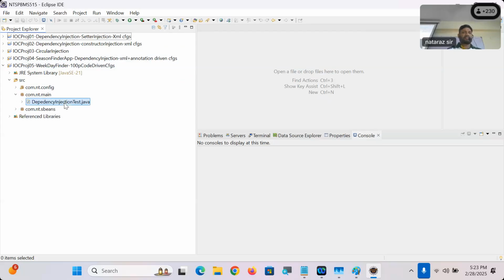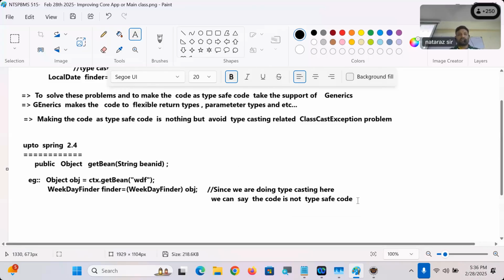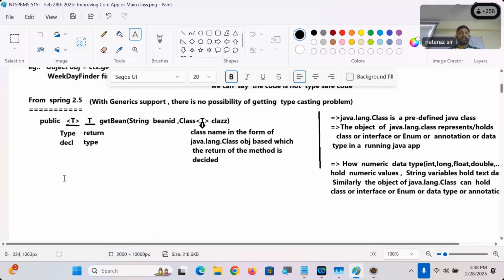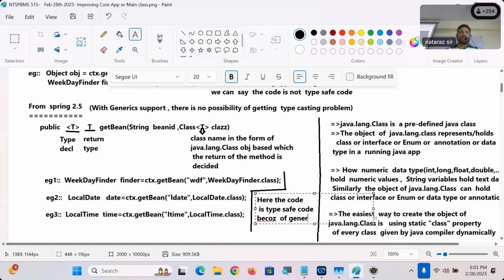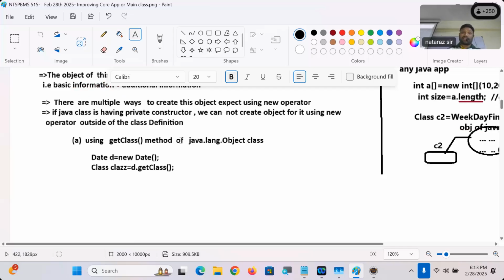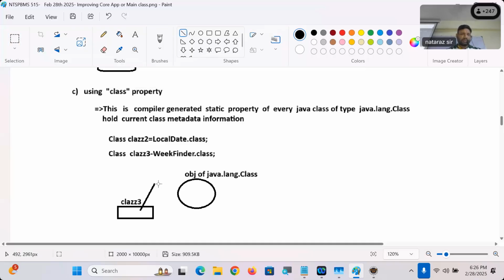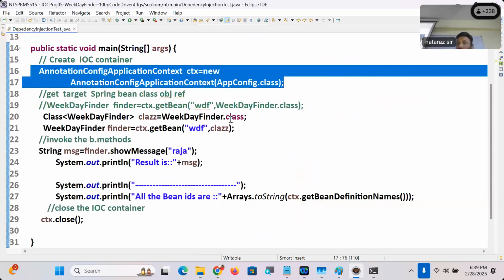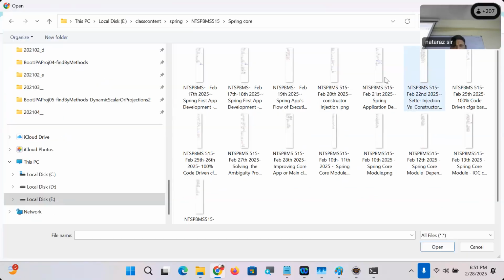Generics and TypeCasting of Class problems and Solutions ||Day 23